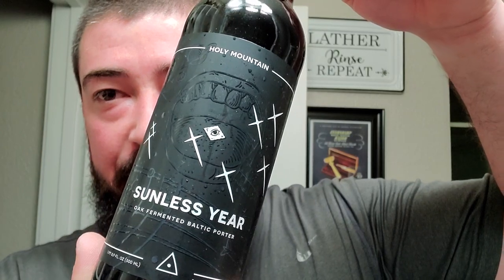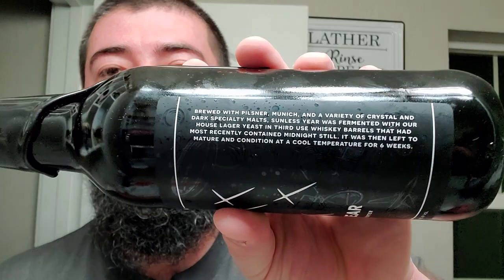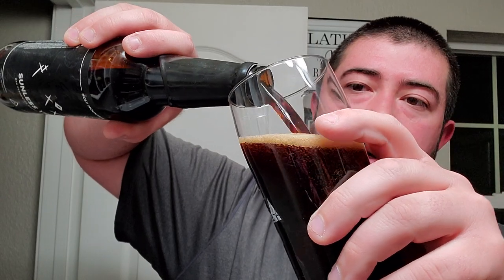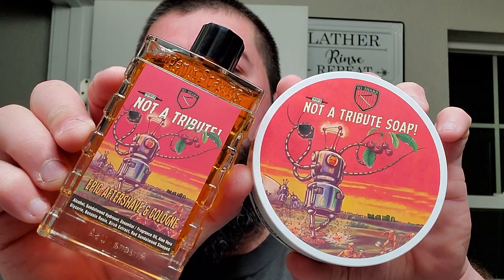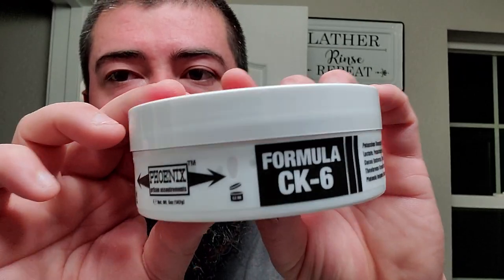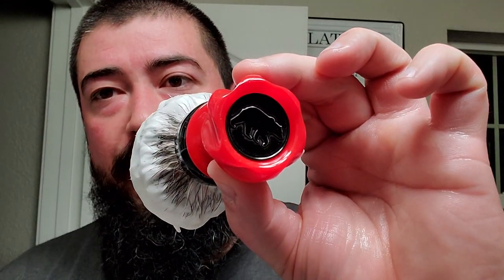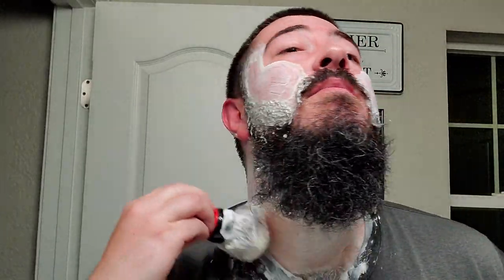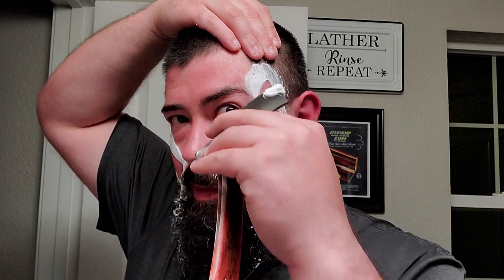So Sharp Limited Not A Tribute Soap, Grizzly Bay / Strike Gold Shave HF1 Brush, & Raido Star Razor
In this video I pay a little homage to David Gonzalez whilst using Not A Tribute Soap from So Sharp Limited!

Items Used:
•So Sharp Limited / Phoenix Artisan Accouterments Not A Tribute Soap & Aftershave Splash
•Grizzly Bay / Strike Gold Shave Hair Force One Badger Brush
•Raido Star Straight Razor
•Heirloom Razor Strop
•Chicago Grooming Co Good Oleo Pure Oil Blend

Channel's Mentioned:
•So Sharp David
•IAMCDB
•Anthony Esposito

The Beer:
•Holy Mountain Brewing Co - Sunless Year Oak Fermented Baltic Porter